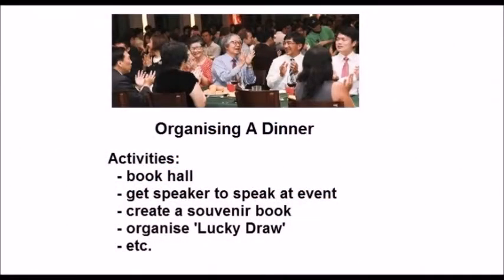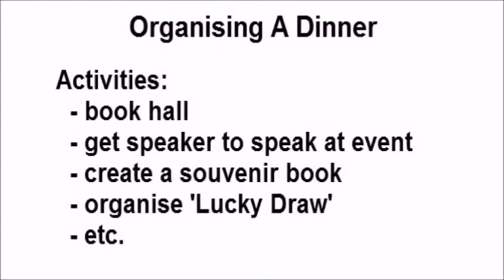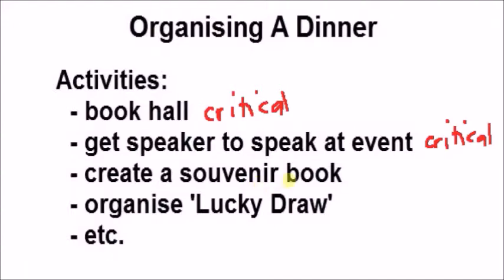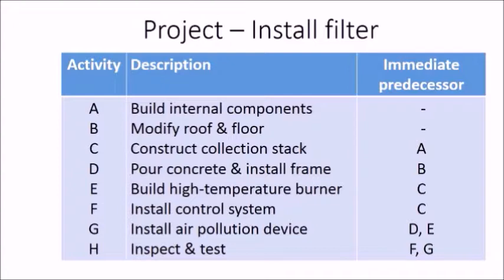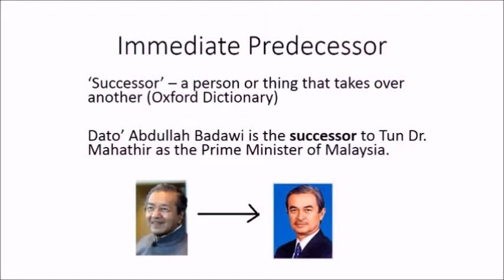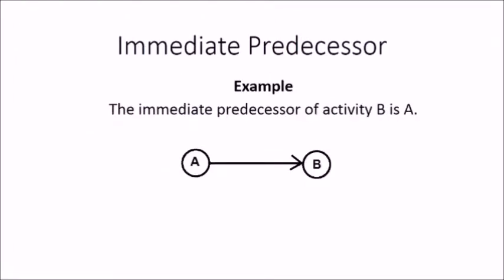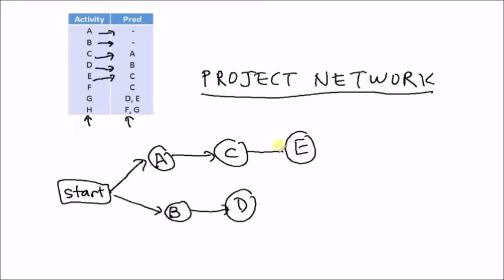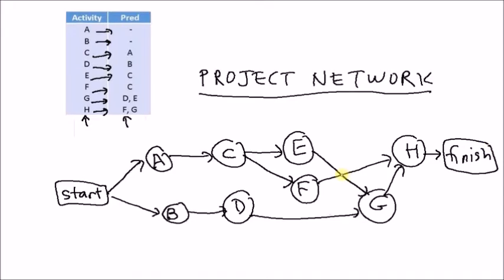Program Evaluation And Review Technique (PERT) Part I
Introduces a Project Management model called the Program Evaluation And Review Technique (PERT).  Shows how to draw the network diagram.